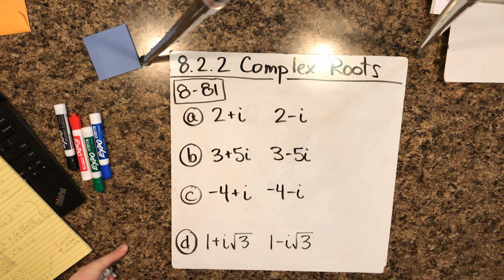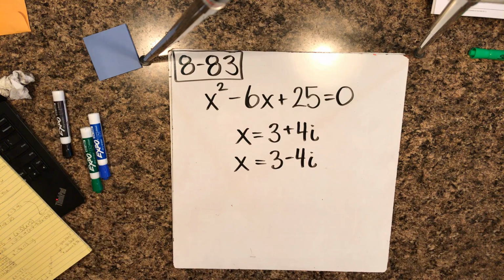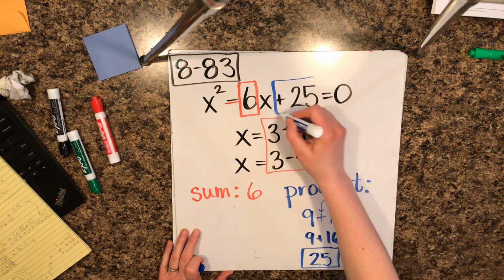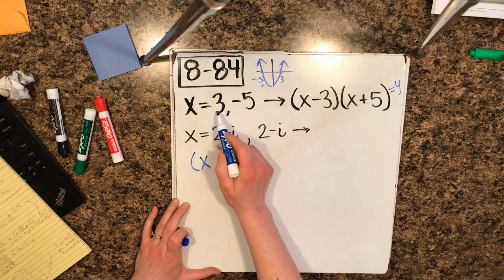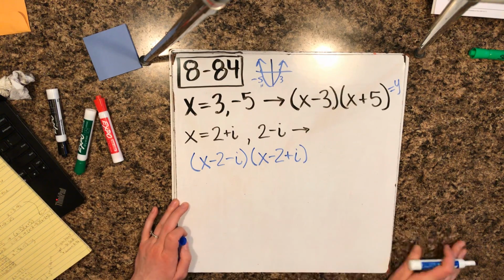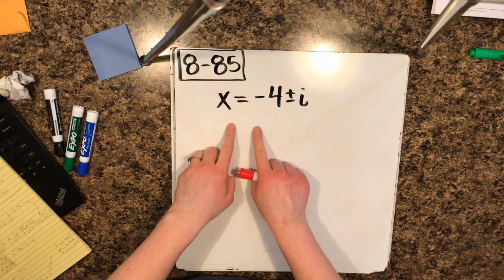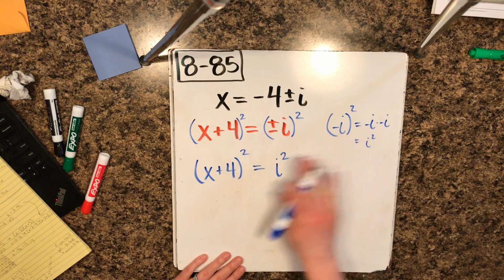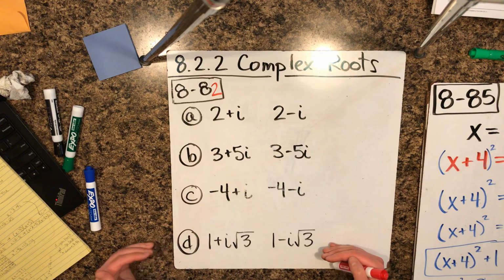8.2.2 Complex Roots 2